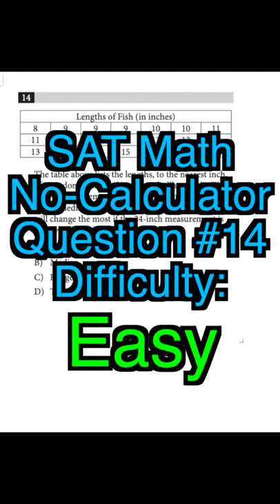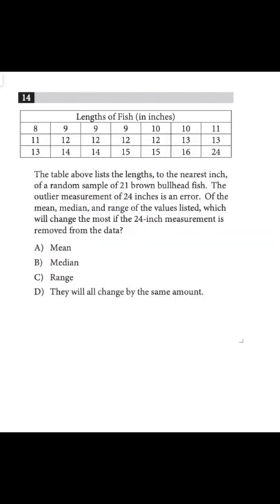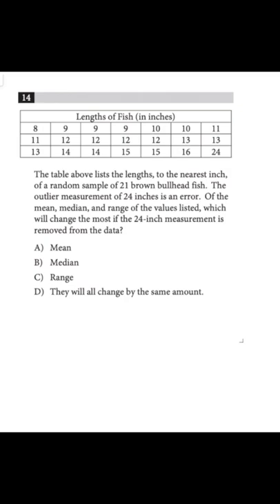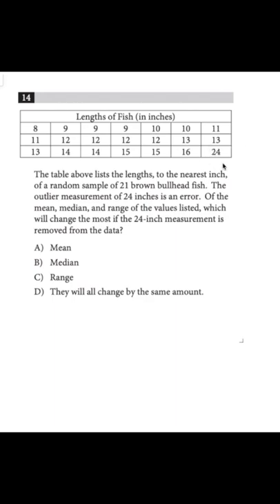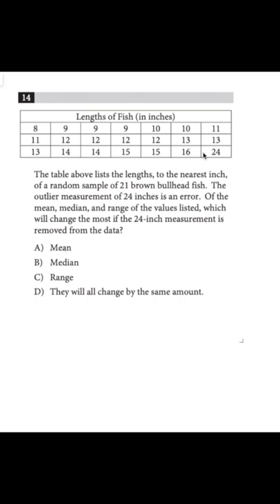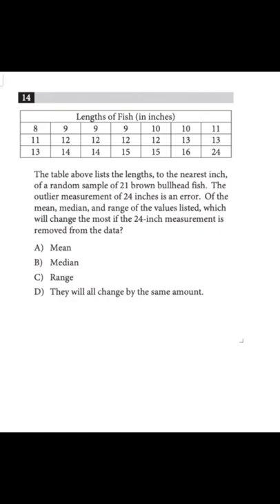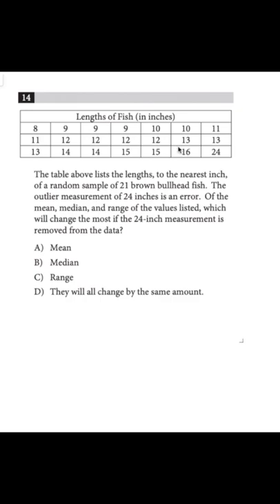SAT Math Practice Calculator #14 Difficulty: Easy (SAT Practice Test #1)...